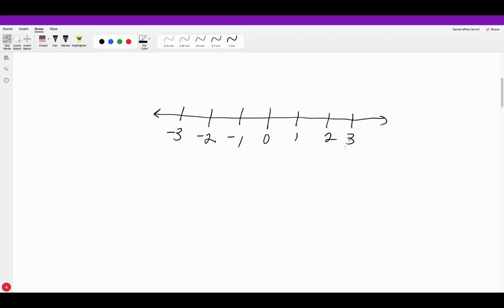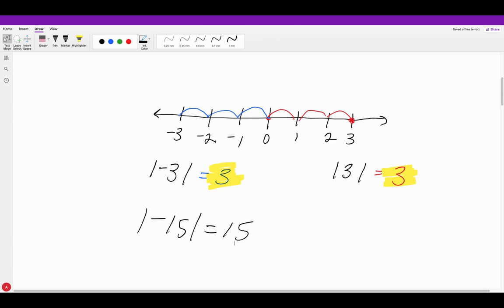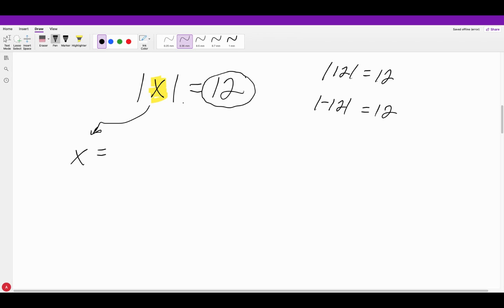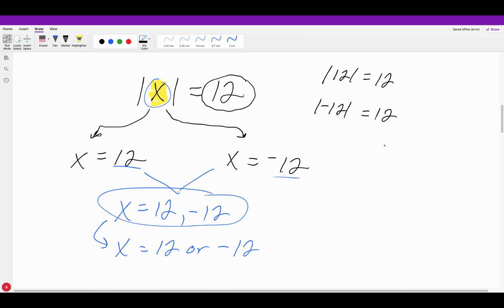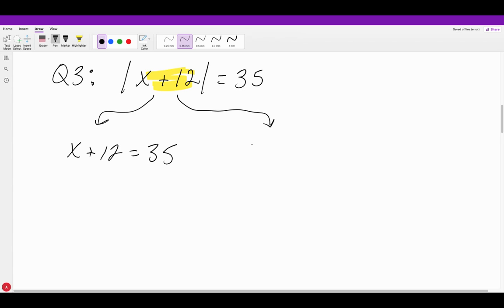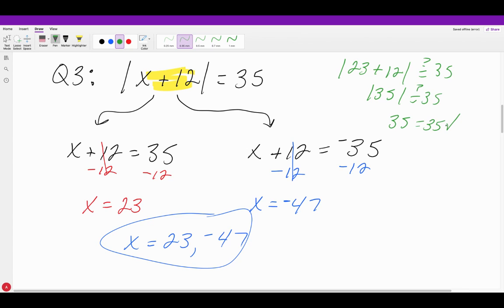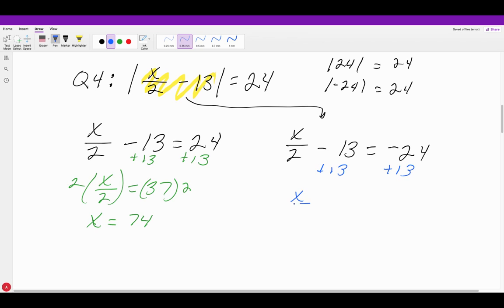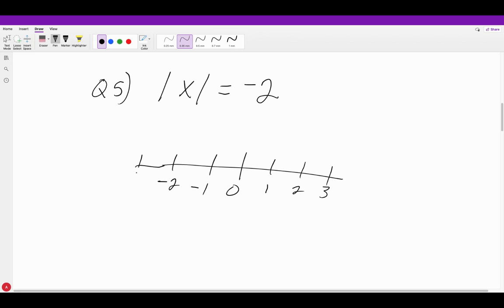Unit 1E: Solving Absolute Value Equations